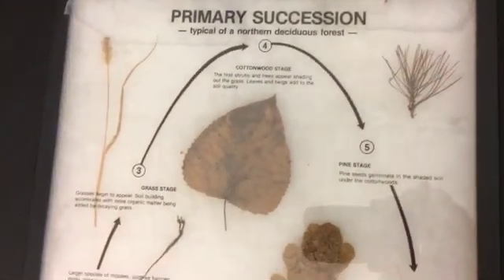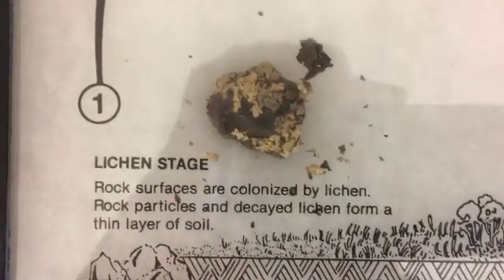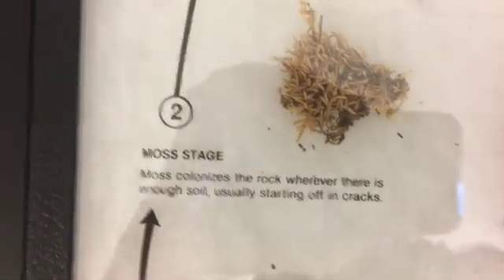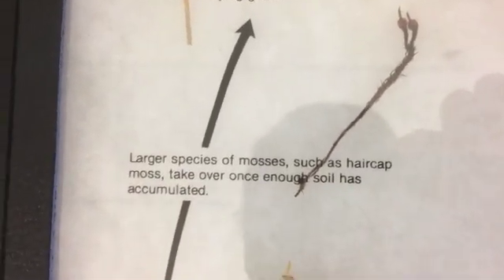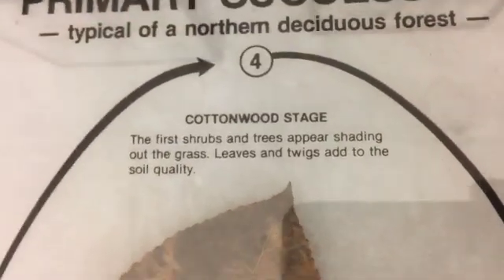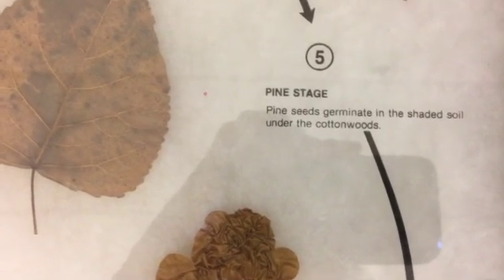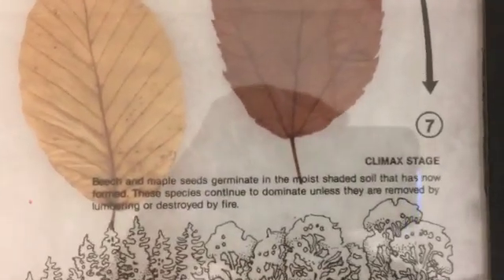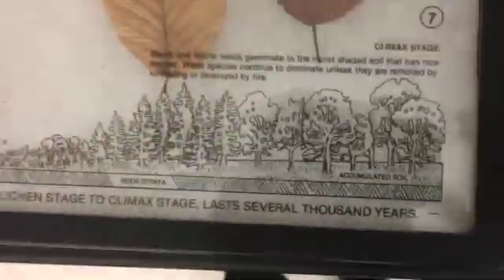GLAISHURZ: A Narrative of Ice and Rock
If you are curious about what happens when lots of ice meets lots of rock then you'll want to know all about glaciers!